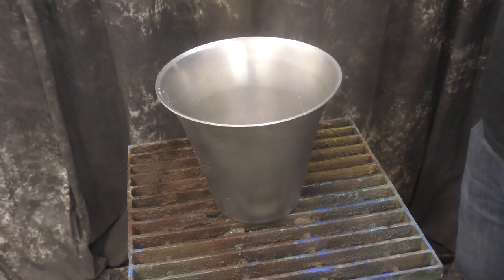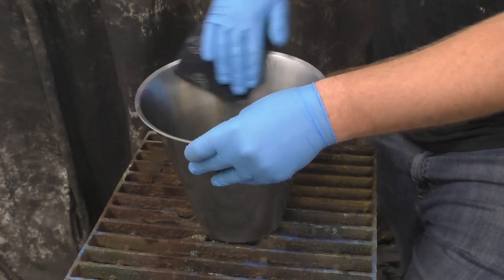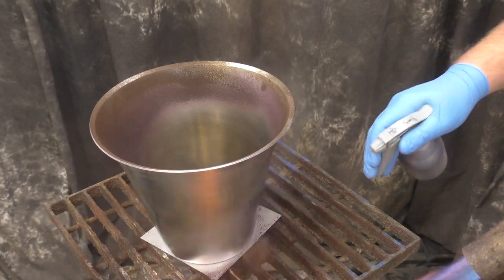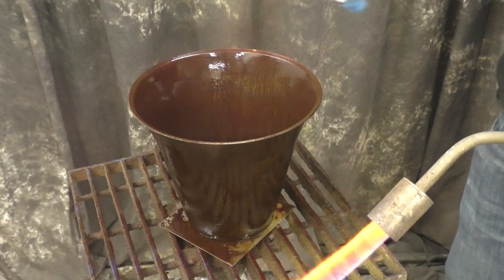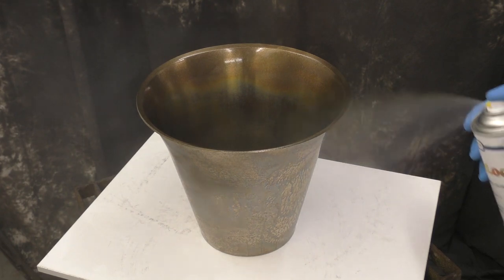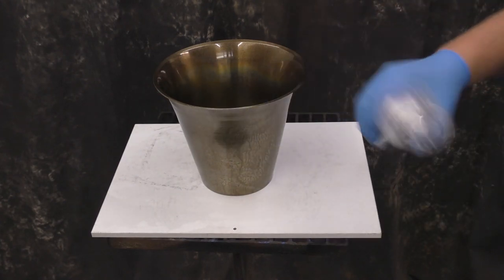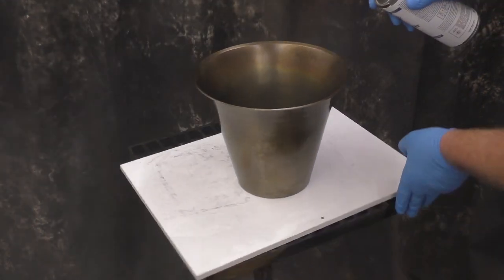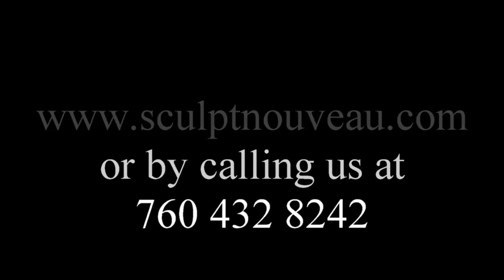Honeycomb Applied Hot to Stainless Steel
In this video, we apply Honeycomb to a heated stainless steel champagne bucket.